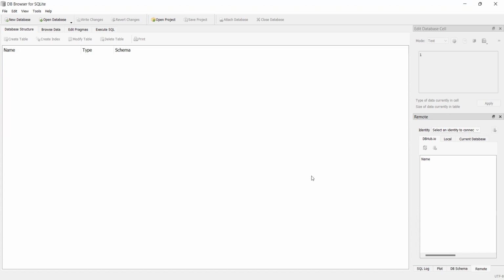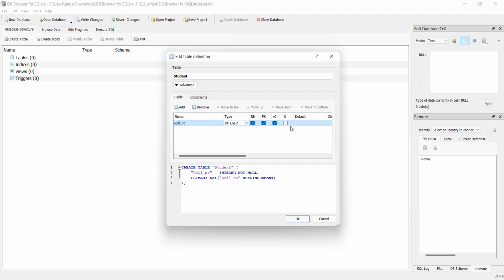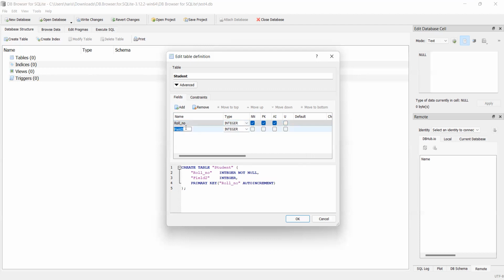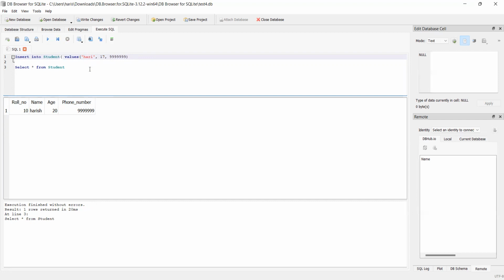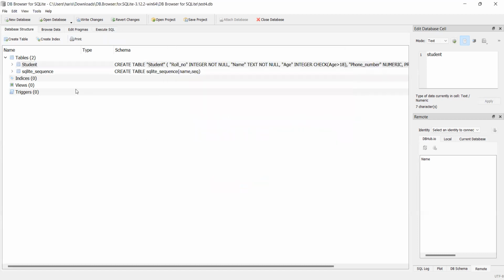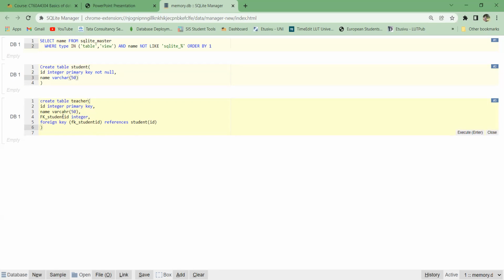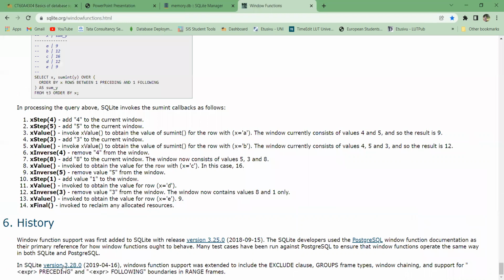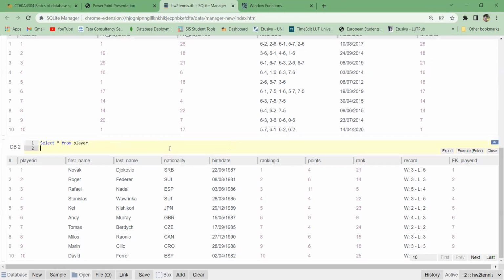Practise_session_27th_Jan